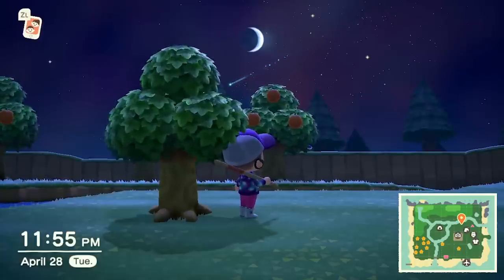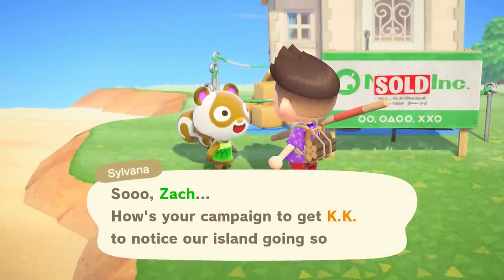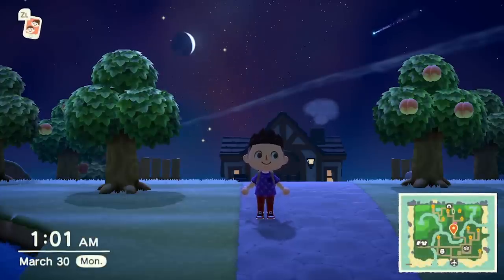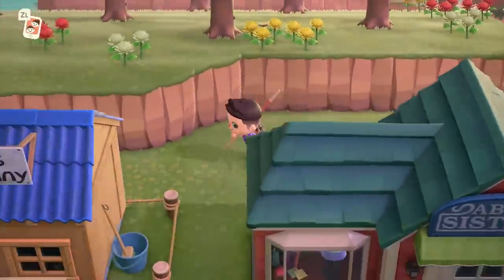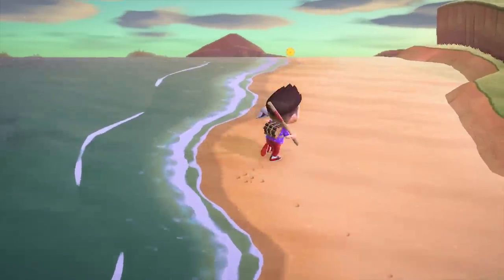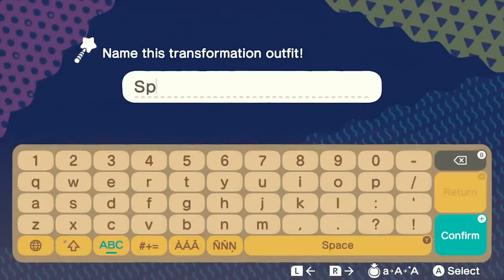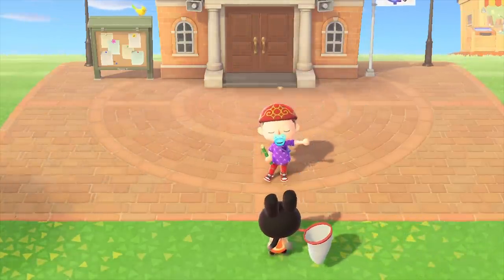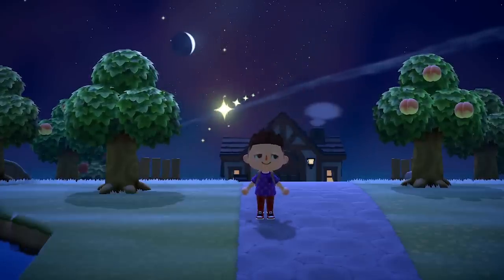EVERYTHING YOU NEED TO KNOW: Animal Crossing Shooting Stars! Celeste, Meteor Showers, Star Fragments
Zach has MORE Animal Crossing Tips for your New Horizons Gameplay as the Big Mystery right now in Animal Crossing New Horizons relates to the Animal Crossing Shooting Stars and Zach has a full New Horizons guide for Celeste, Meteor Showers, Star Fragments, Zodiac Fragments and MORE! Plus, alternate methods that can help you get your Magic Wand faster! And we have an amazing moment happen while Zach was recording! You don't wanna miss it! Let us know if YOU have seen a shooting star in the comments down below!

Amazon Animal Crossing Deal (CURRENTLY OUT OF STOCK)

Shooting stars are the BIG mystery of Animal Crossing New Horizons, so today, Zach goes IN DEPTH to give you a full guide (and new Animal Crossing tips!) on Celeste, Meteor Showers, Star Fragments, Zodiac Fragments, Magic Wands, and more!

Try Twitch Prime
Switch Stuff on Amazon